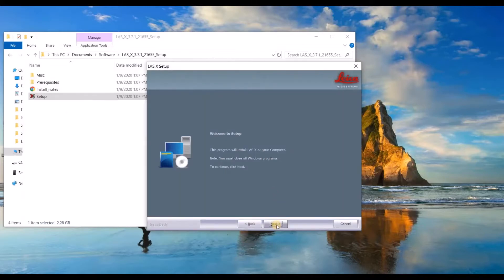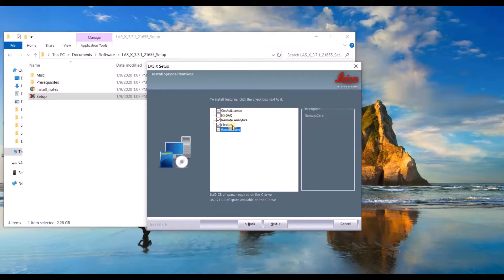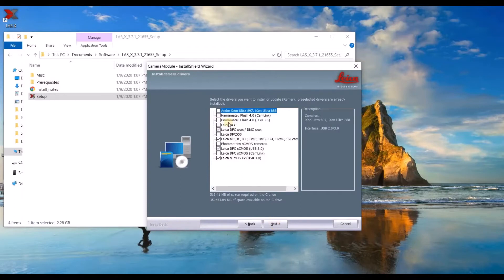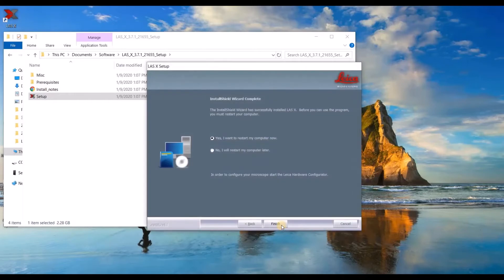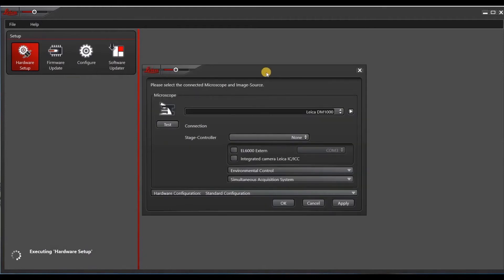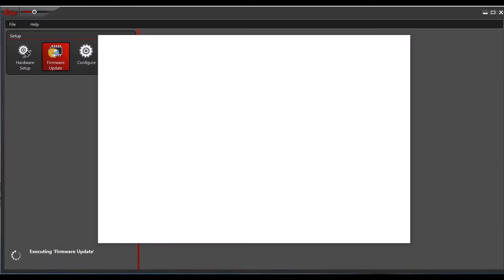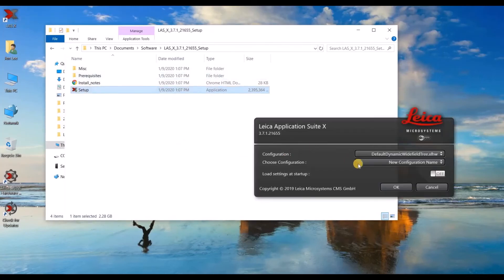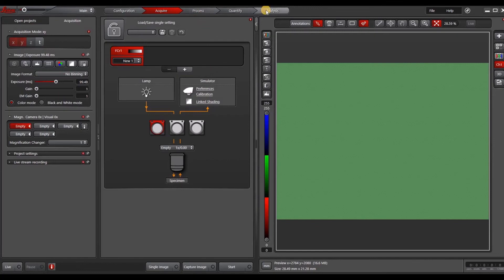Installing Leica LAS X Full Version (Widefield)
Important: Always install LAS X as the administrator.
This video goes over how to install LAS X 3.7.1 (Widefield) with hardware control.